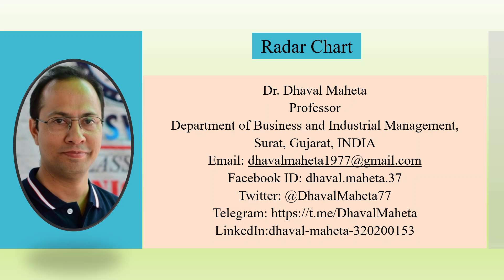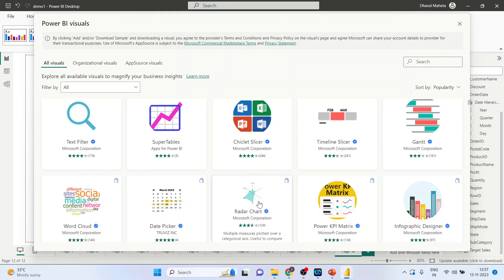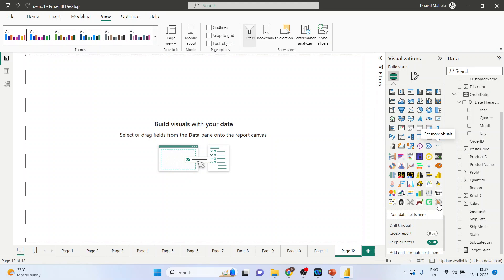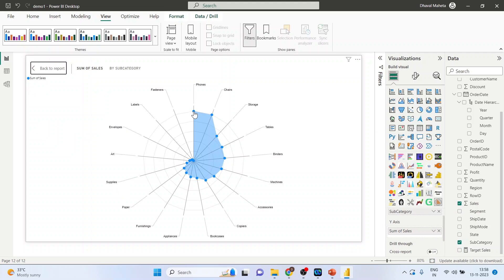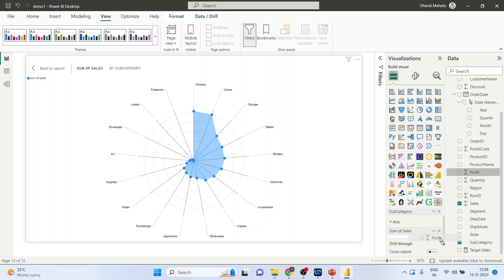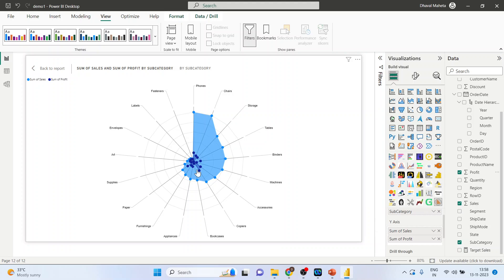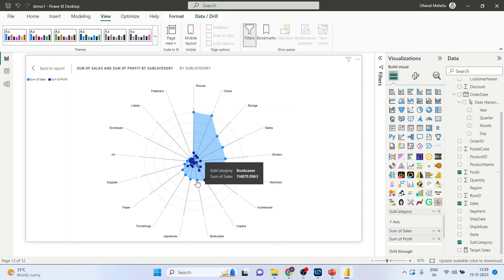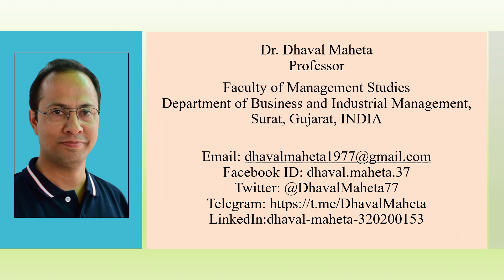97. Radar Chart in Power BI || Dr. Dhaval Maheta